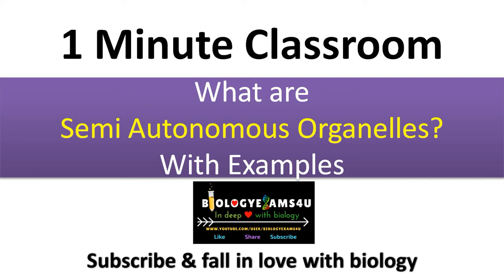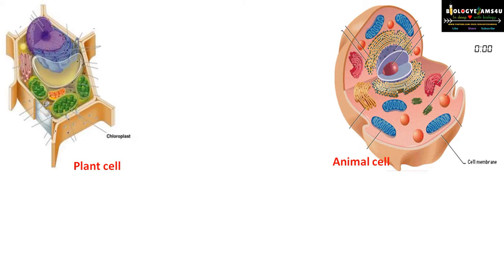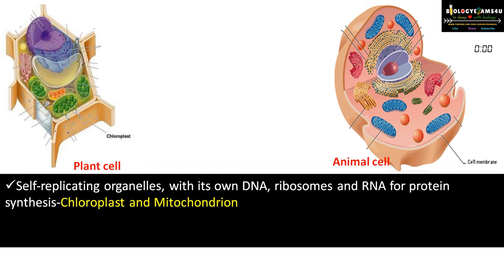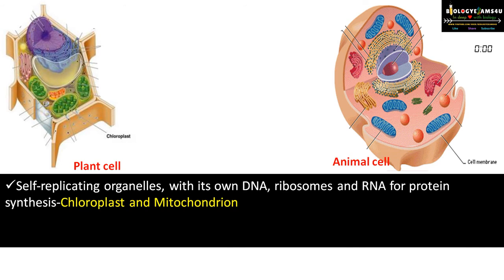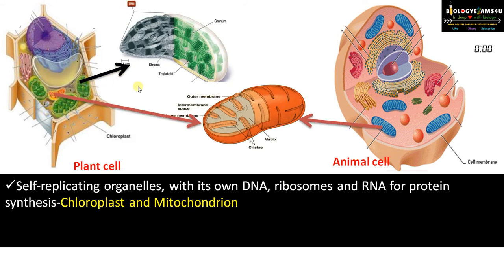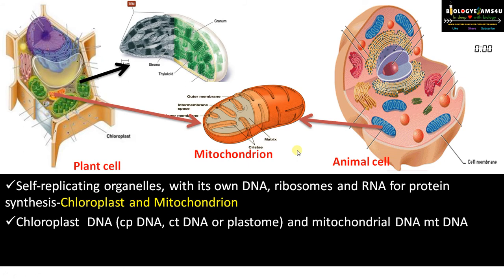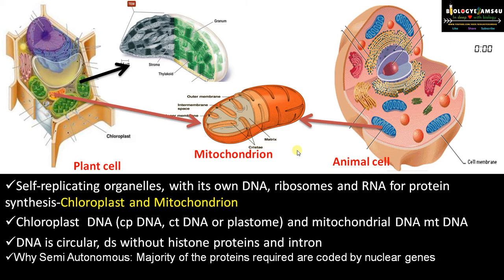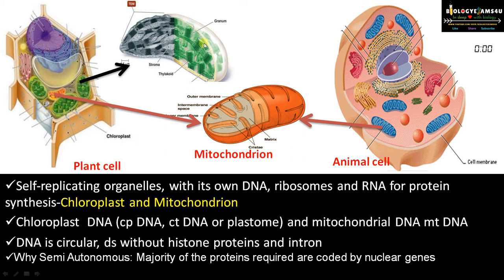What are Semi Autonomous Organelles? with Example || BiologyExams4u 1 Minute Classroom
1 minute video on Semi Autonomous Organelles? with Example
Definition: Self-replicating organelles, with its own DNA, ribosomes and RNA for protein synthesis-Chloroplast and Mitochondrion
Thank you so much for your support